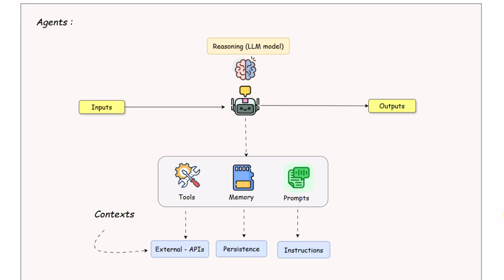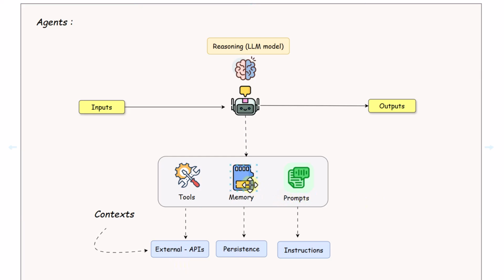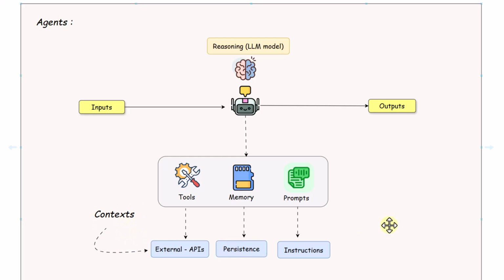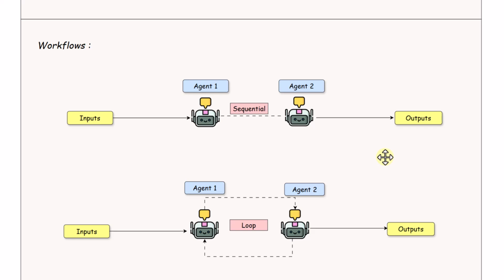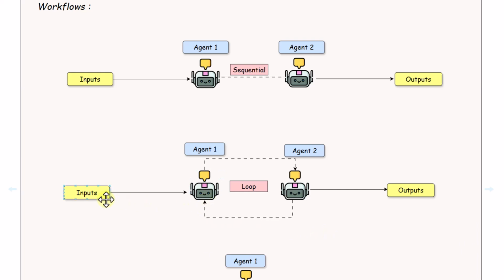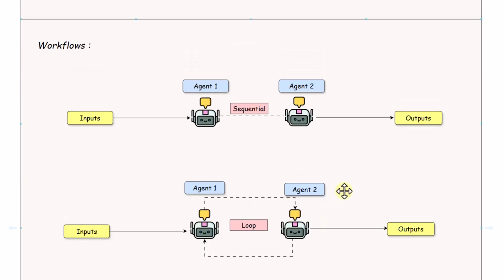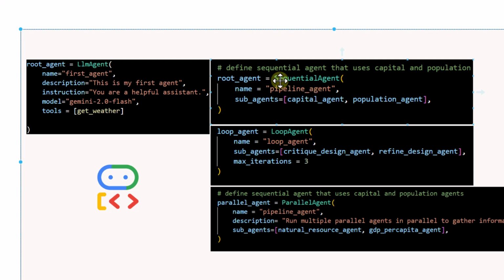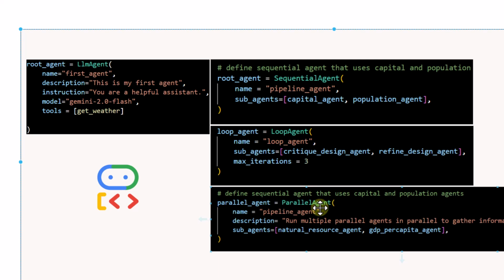AI Agents vs Workflows: Which One Should You Actually USE?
In this video, we dive into the fundamental differences between two essential AI concepts: Agents and Workflows. We break down the core components of an autonomous AI Agent, including its LLM "Brain," tools, memory, and prompts. We then explore how Workflows are used to manage multi-agent applications by defining the execution order of multiple agents. Learn about the three main types of workflows—Sequential, Loop, and Parallel—and see practical code examples using the Google ADK framework to define both agents and workflows. Understand when to use an autonomous agent and when you need a structured workflow for complex tasks.

How to develop Multi-agent workflows ?

Chapters :
[00:00:00] Introduction: Agents vs. Workflows
[00:00:15] Getting Started with AI Agents
[00:00:23] Key Components of an AI Agent
[00:01:47] How an Agent Works (Autonomous Execution)
[00:02:29] What is an AI Workflow? (Managing Multi-Agent Tasks)
[00:02:54] Workflow Type: Sequential Agents
[00:03:16] Workflow Type: Loop Agents (Handling Iterations)
[00:04:08] Workflow Type: Parallel Agents
[00:04:28] Core Difference: Agent vs. Workflow Role
[00:04:46] Code Example: Defining an Agent (Google ADK)
[00:05:21] Code Example: Defining Workflows (Sequential, Loop, Parallel)